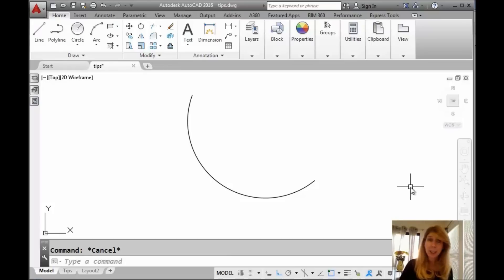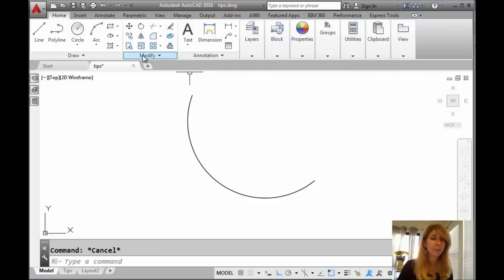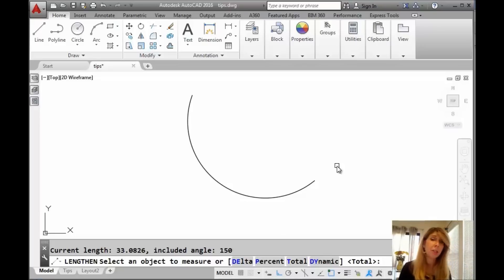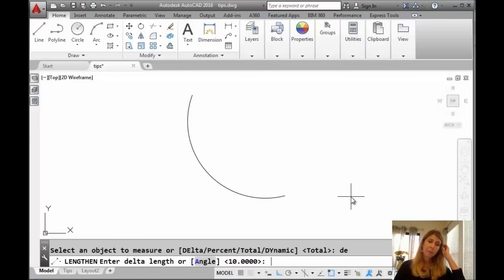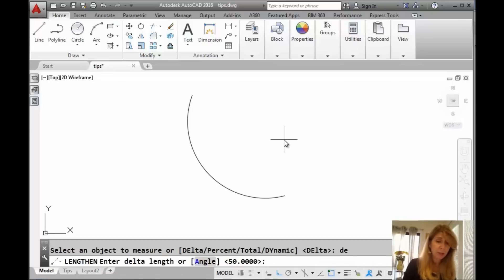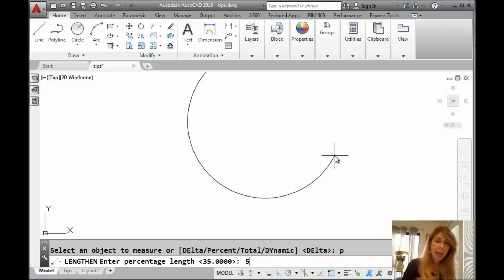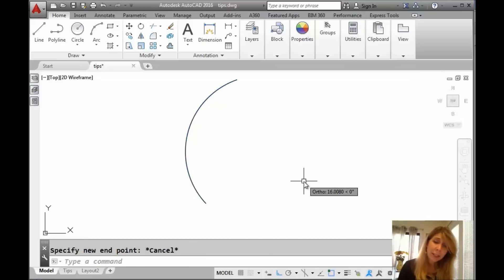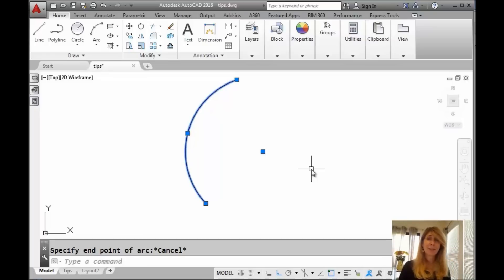AutoCAD Tip - Lengthen Arcs at Lightning Speed (Lynn Allen/Cadalyst Magazine)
The Lengthen command is a handy tool for lengthening many objects in AutoCAD.  Join Lynn Allen as she shows you the ins and outs of the Lengthen command as it relates to arcs for maximum productivity!